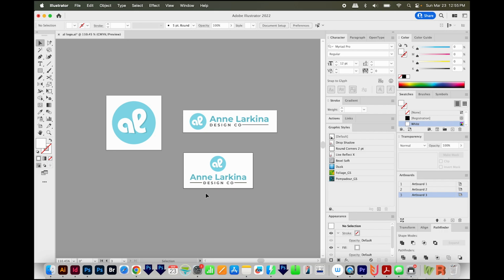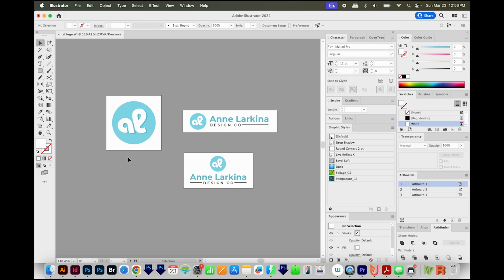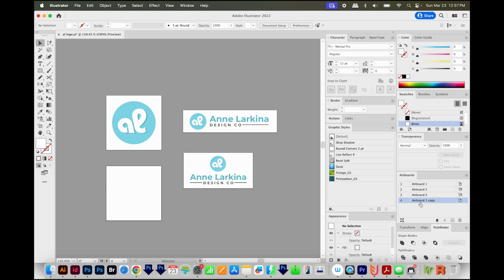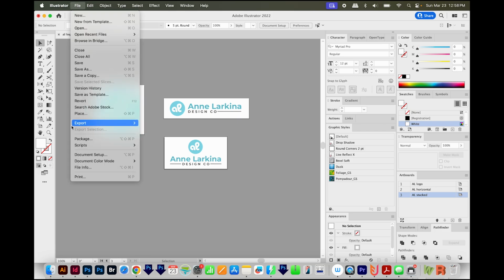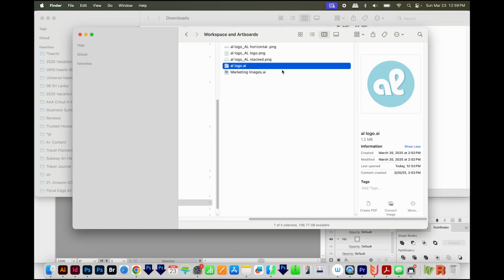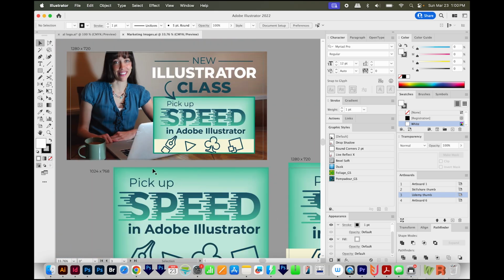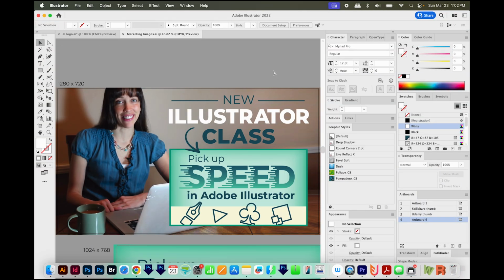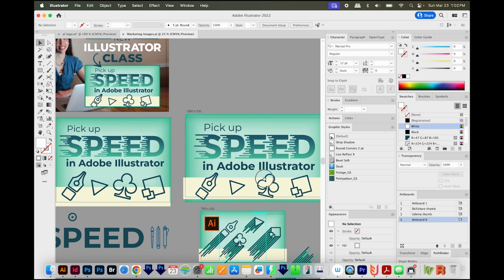Artboards in Illustrator [Best Uses]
Artboards aren't really pages, so what ARE they good for?Join our FREE Illustrator Facebook Group